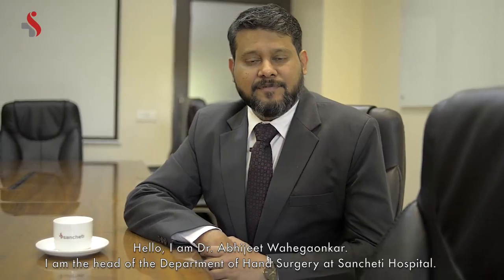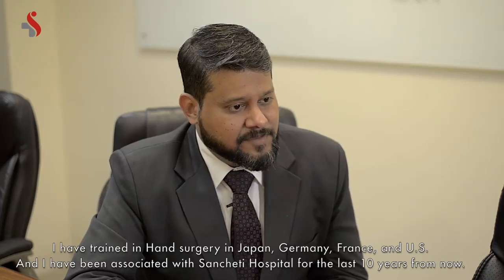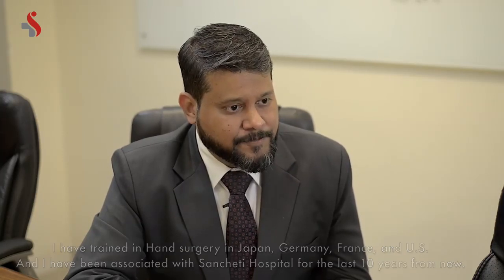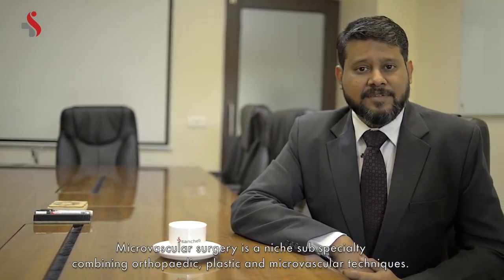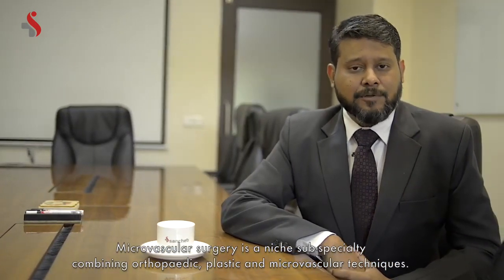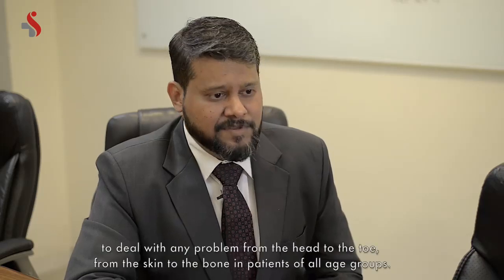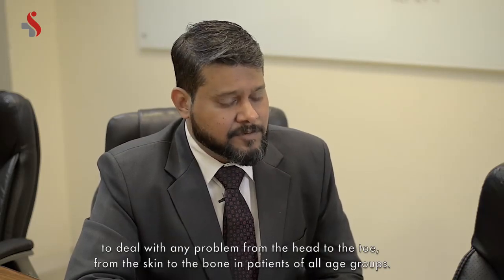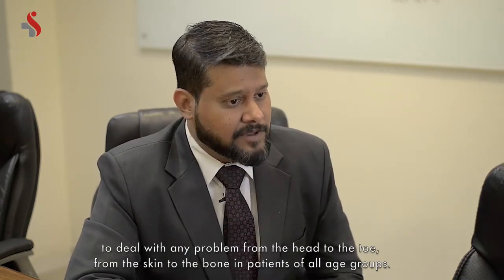Doctor Diaries Episode 3 Part 1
You'd be amazed by the number of things our hands could deal with apart from a fracture. We take our highly used body part for granted and lose hopes when something happens. Sometimes, our newborns come with some deformities and we just don't know the right way!
Dr Abhijeet Wahegaonkar gives his insight on what microvascular, reconstructive hand surgery is and how to deal with it. He assures that giving up is just not an option!